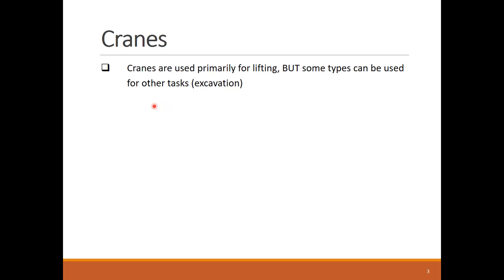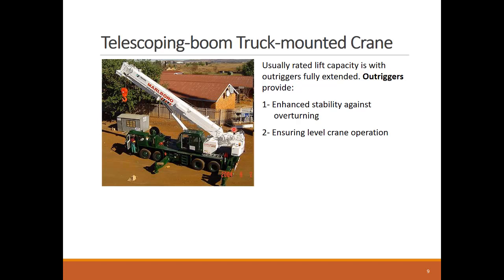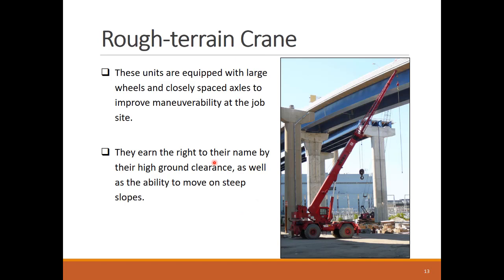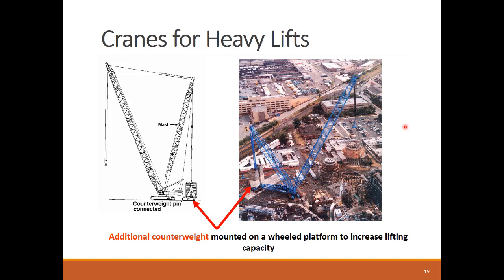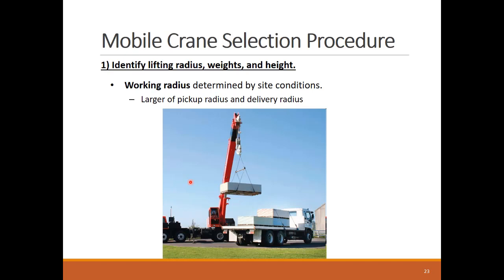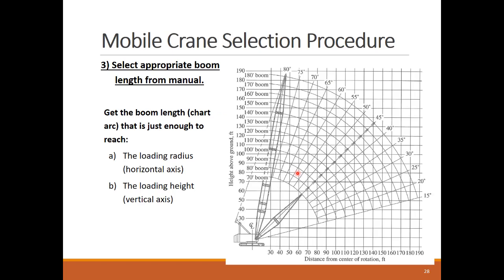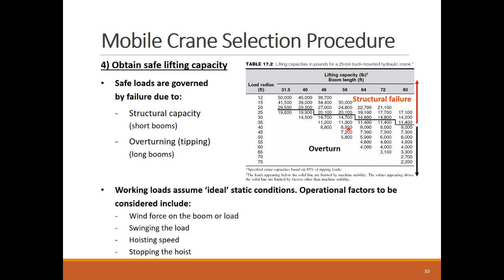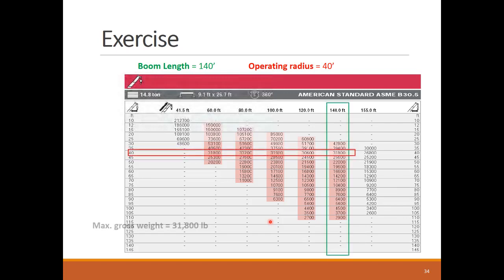Lesson 18 - Mobile Cranes